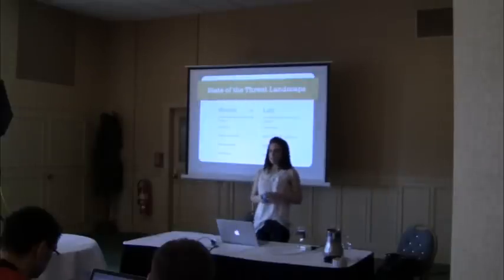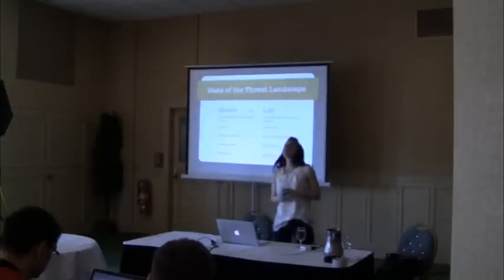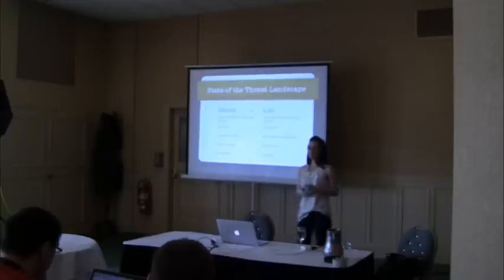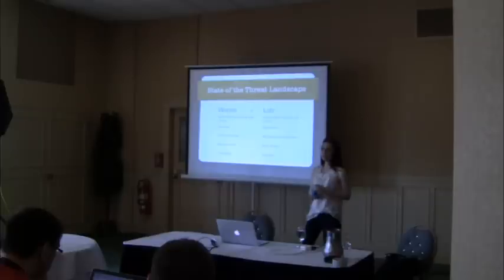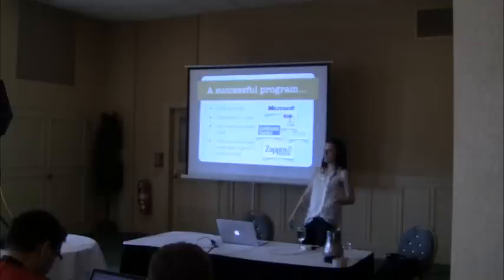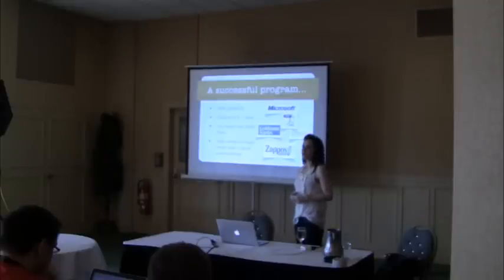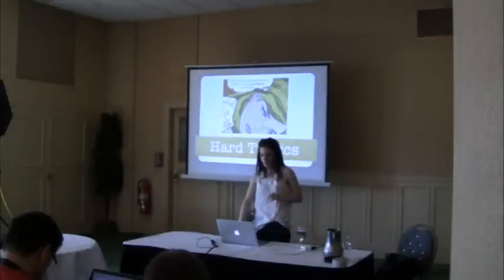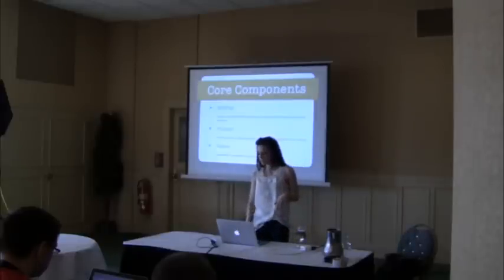Successful Application Security Programs in an Uncertain Landscape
Shyama Rose - Veracode